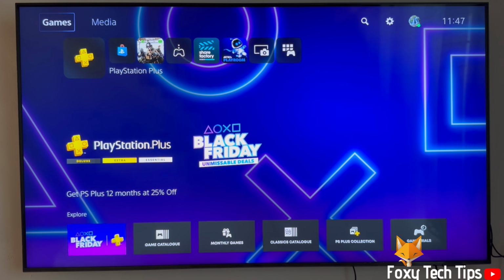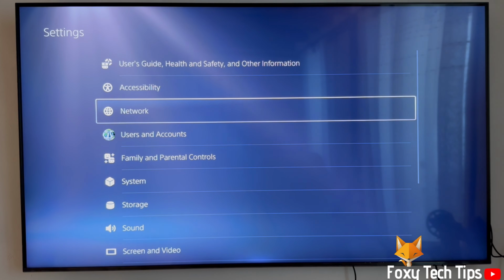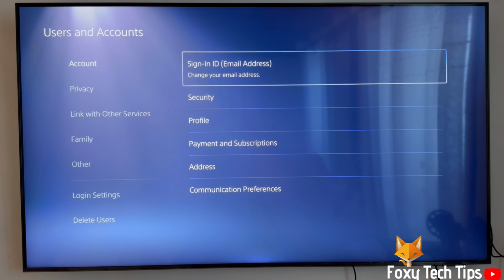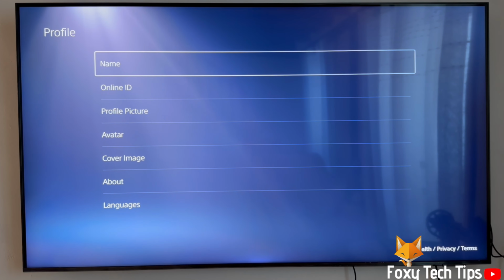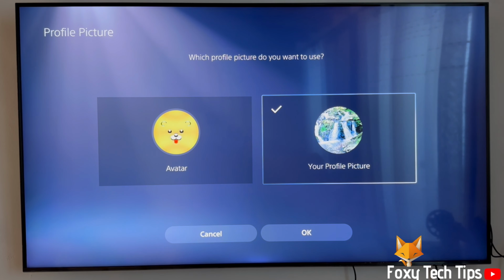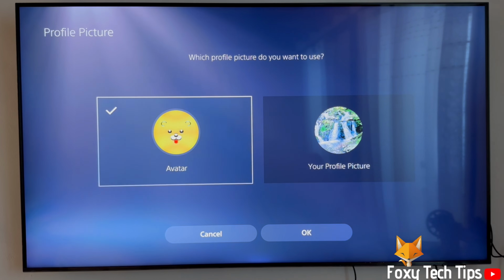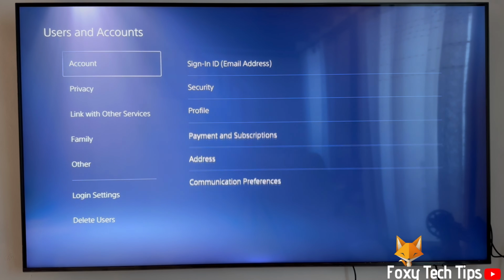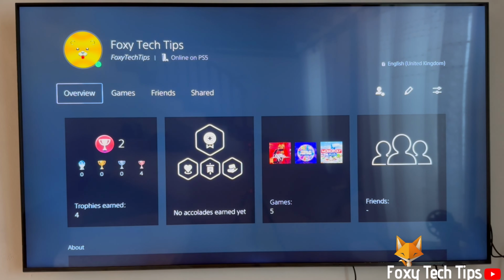Delete PS5 Profile Picture (Use Avatar Instead)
Easy to follow tutorial on Removing your PlayStation 5 profile picture and using a default avatar instead. On PS5 you can choose to use your own profile picture, or an avatar. Here is how you can stop using a profile picture on PS5 and revert back to only using an Avatar.

- In settings, open ‘users & accounts’.

- Select ‘account’, then select ‘profile’.

- click ‘profile picture’.

- Here it will ask you which profile picture you want to use, choose avatar instead of profile picture and then select OK. this will hide your previous profile picture from everyone and only your avatar will be displayed on your playstation profile.

- You can now go into avatar settings and select a different avatar if you want.